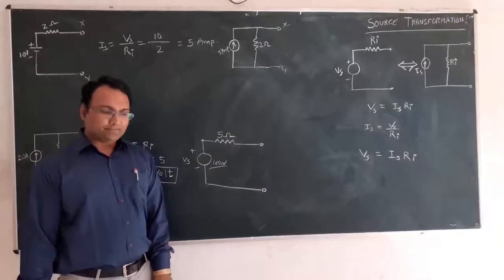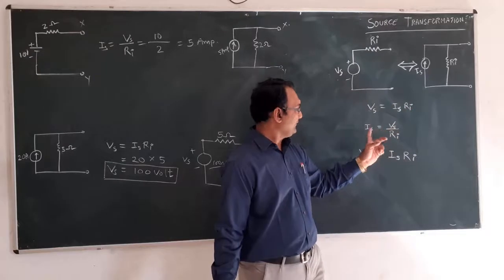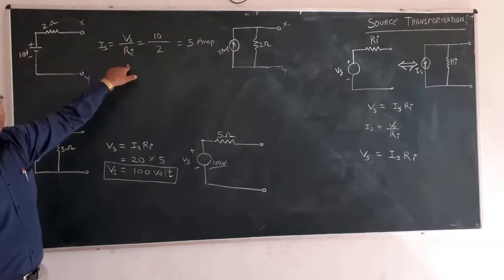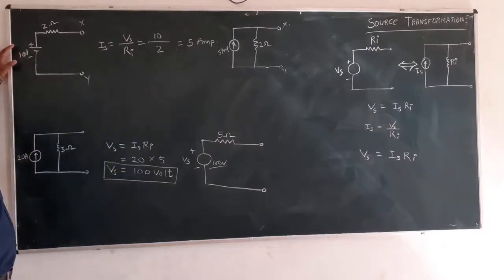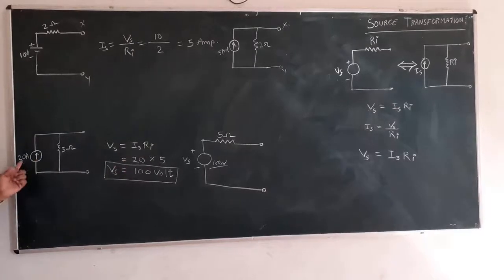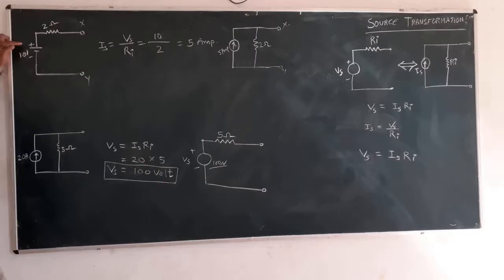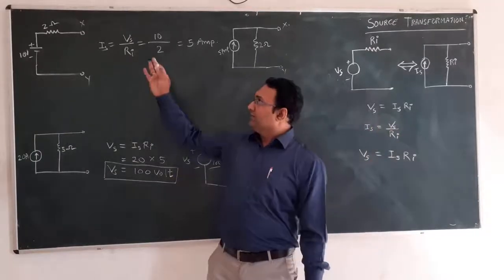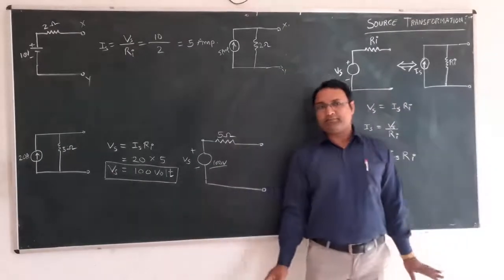SOURCE TRANSFORMATION ENGLISH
This video is for students of Electrical & Electronics Engineering, ET&T, Electrical Engineering
and it will allow them to understand the concept of source transformation this video is the English version of the previous video